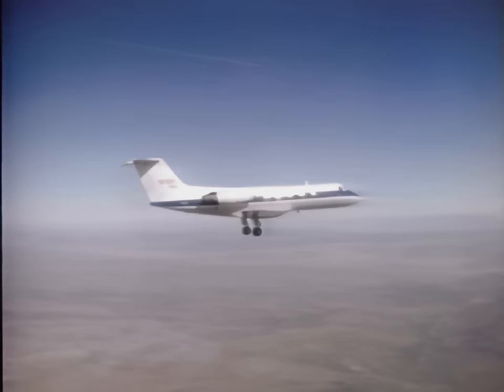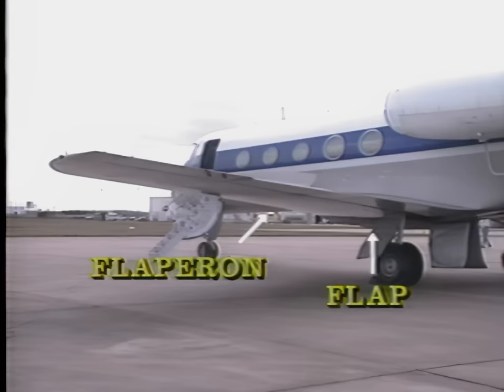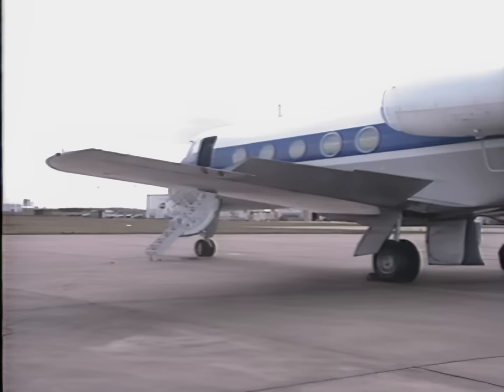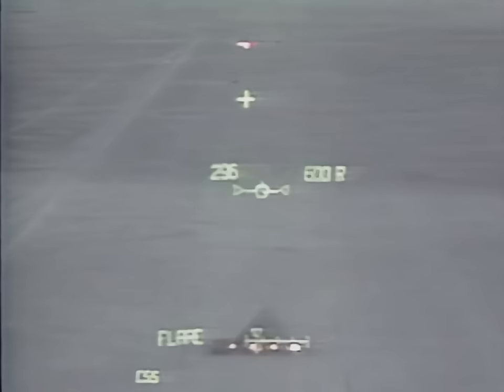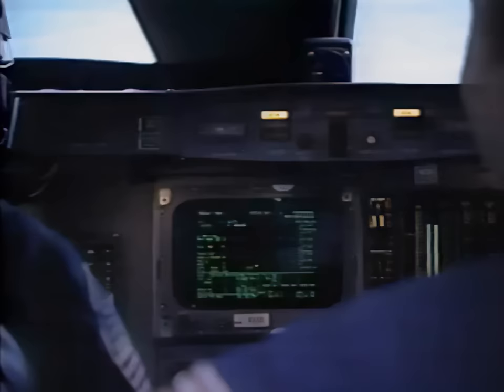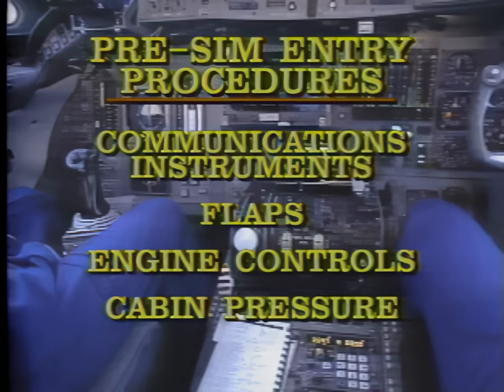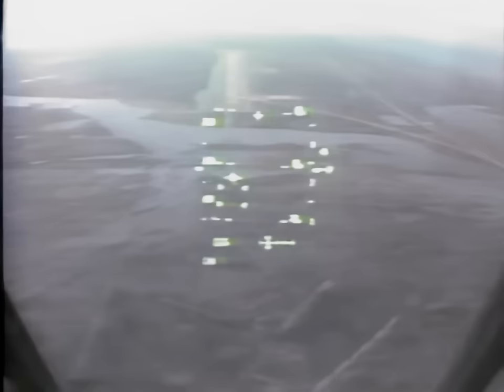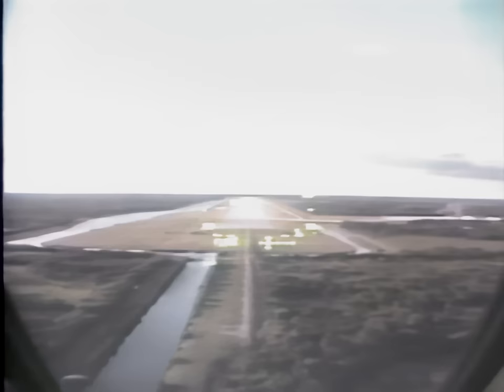Shuttle Training Aircraft (1988) - White Sands Space Harbor, NASA, HD Remaster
Restored NASA documentary about the Shuttle Training Aircraft. It was primarily flown by astronauts practicing landings at the Shuttle Landing Facility and White Sands Space Harbor as well as to assess weather conditions before Space Shuttle launches and landings.

AI upscale (Topaz AI) was used to resample the video to full HD resolution. While it works in most cases, some artifacts are present in some sequences. Music was replaced with similar themes from YT music library.

Sound and image cleanup, AI upscale and color restoration by RetroSpace HD.

The Shuttle Training Aircraft (STA) is a former NASA training vehicle that duplicated the Space Shuttle's approach profile and handling qualities, allowing pilots to simulate Shuttle landings under controlled conditions before attempting the task on board the orbiter.
NASA developed the STA using the Grumman Gulfstream II as the underlying aircraft platform.  The aircraft's exterior was modified to withstand the high aerodynamic forces incurred during training sorties. A redesigned cockpit provided a high-fidelity simulation of the Shuttle Orbiter's controls and pilot vantage point; even the seats were fitted in the same position as those in the Space Shuttle.

Andrew Hamburg
Andy Ball
Asbjørn
Bathypterois
Bill Hurley
Darcy Barrett
David Graves
Drew Granston
Ellie Burack
Elpacholag
Francis Bernier
Francisco Forero
Gary Smith
Gene Dorr
Gio Pagliari
Glenn W. Hussey
Gort58
GSmith
Iain J
Jackson Johnson
Jan Strzelecki
Jeff Pleimling
Jules E
Kevin Spencer
Killraven
Marco Zambianchi
Martin J Lollar
Michael Pennington
Nathan Koga
Nathan Westwick
Noah Soderquist
Popio
Rick Durr
Ryan Hardy
Scott Manley